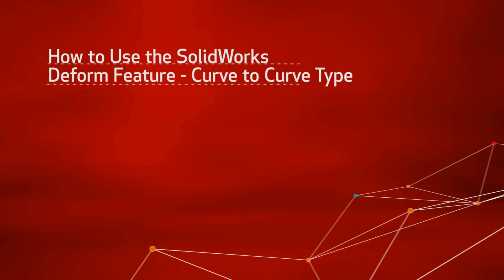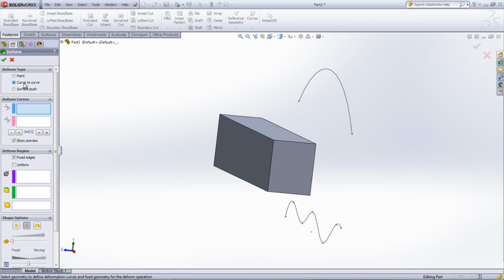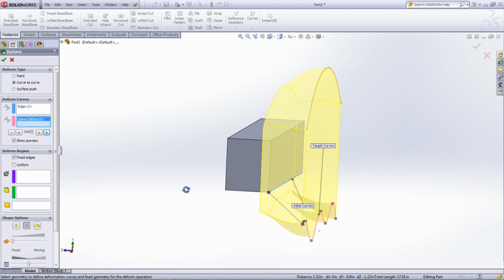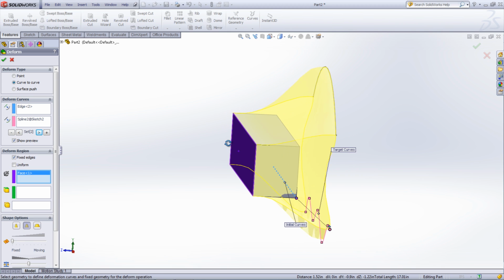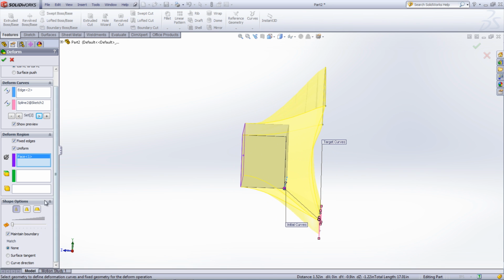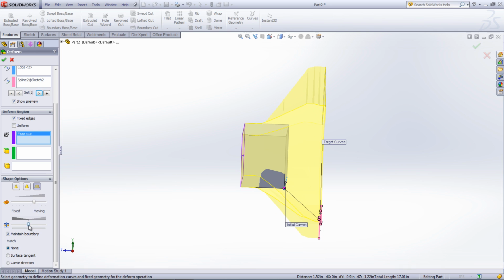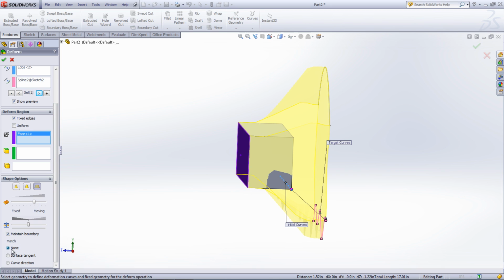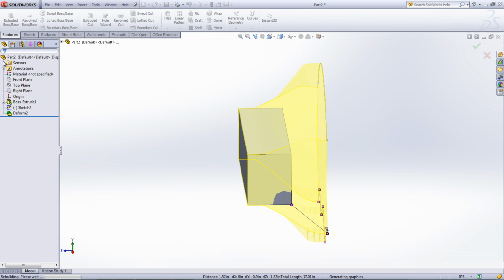SolidWorks Deform Feature - Curve to Curve Deform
This is the second part in a three part series focusing on the SolidWorks deform feature.  In this part the curve to curve deform type will be shown.  This feature use an initial curve and then deforms it a specified target curve.  This curve can either be a sketch entity or else an existing edge or curve.  Multiple curve sets can be selected in order to deform the model in multiple directions.